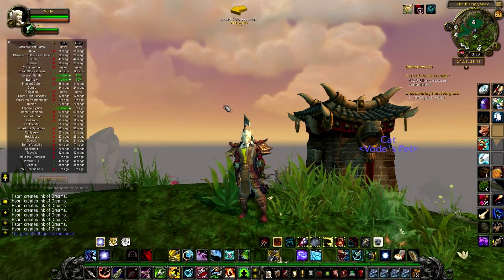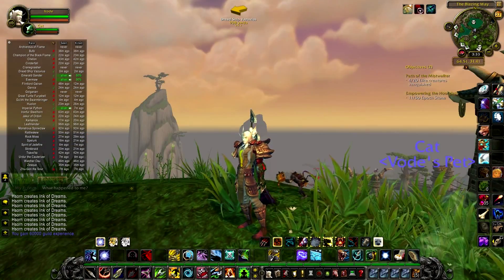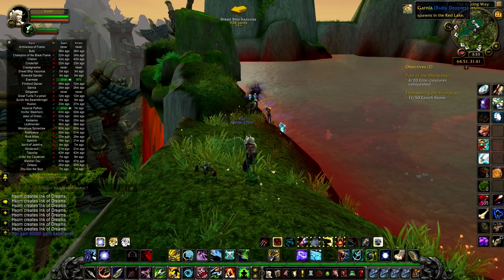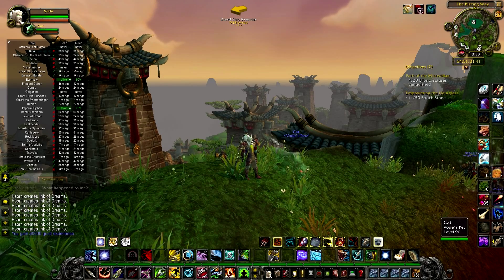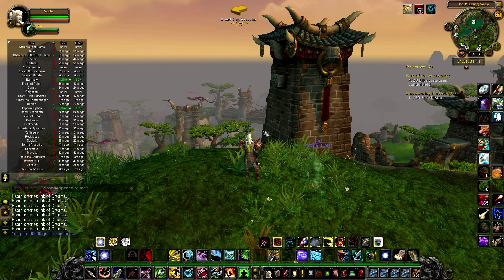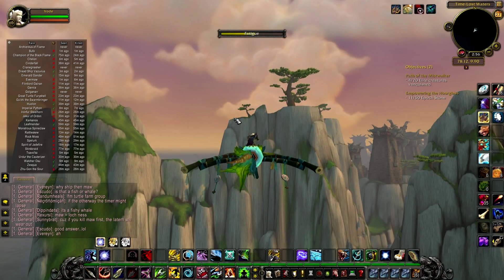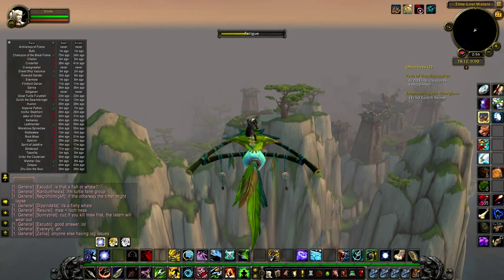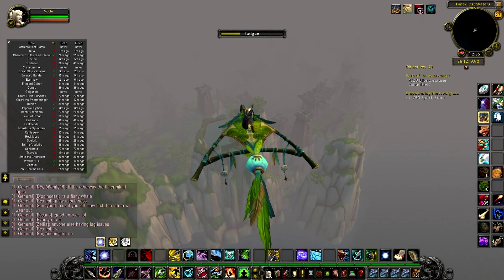WoW Patch 5.4: Ruby Lake Shortcut (Timeless Isle Tip)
Hey all, enjoy this tip on how to quickly get to the Ruby Lake to farm the Rare Spawn Garnia, which drops the Ruby Droplet Pet.